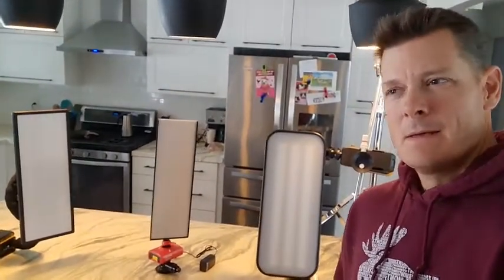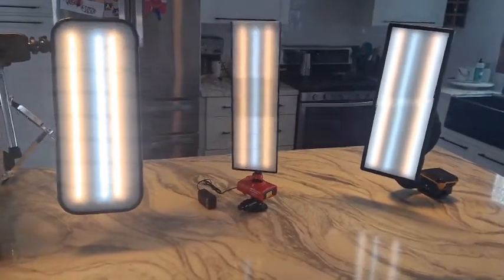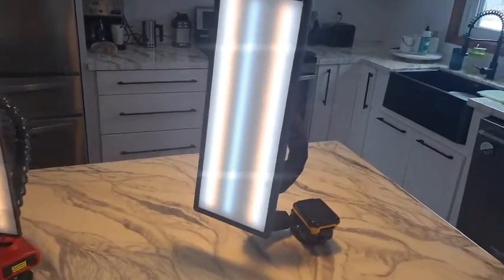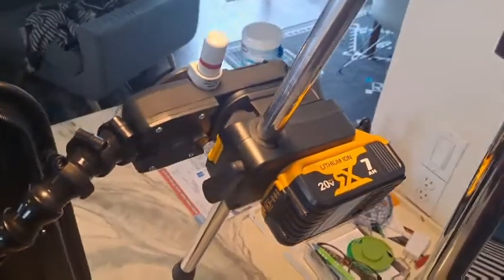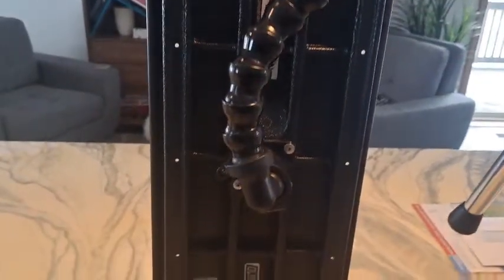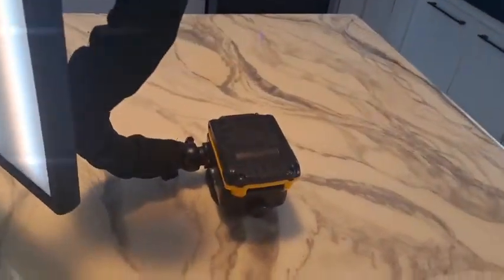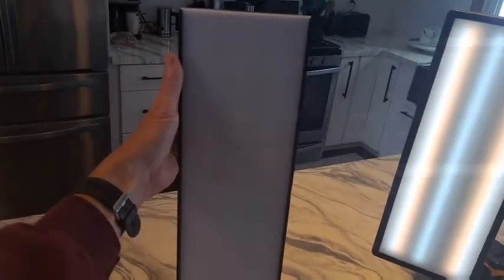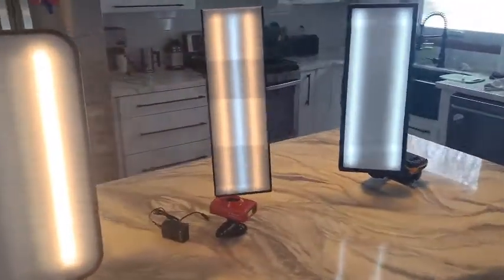Paintless Dent Repair Mini Lights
A quick video on a few of the Mobile, PDR, LED lights. Hope this helps someone that's considering getting into the Paintless Dent Repair field... Practice, Practice, Practice and have some fun while you're at it👊